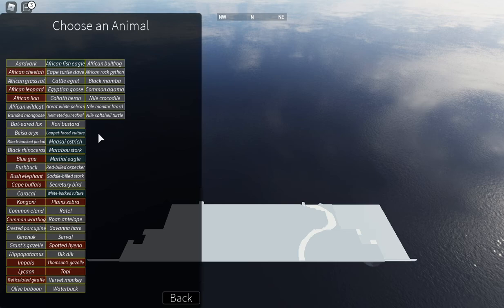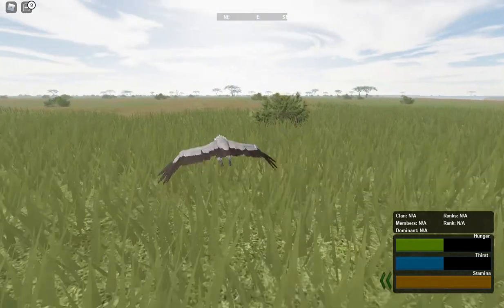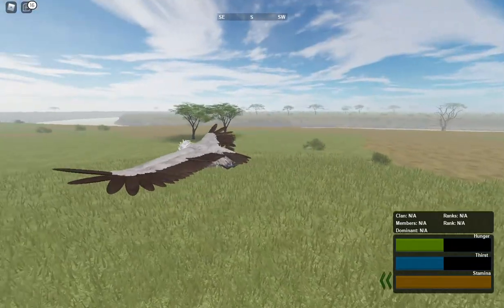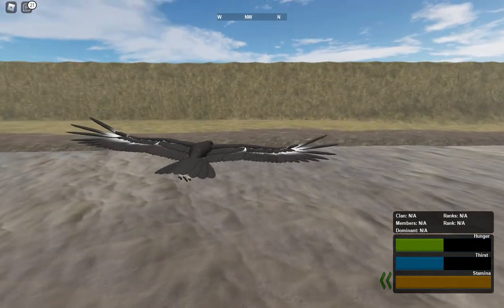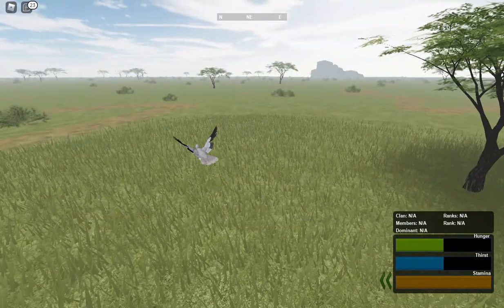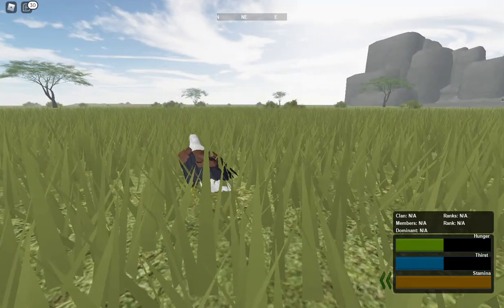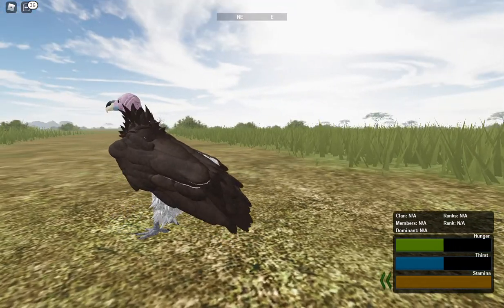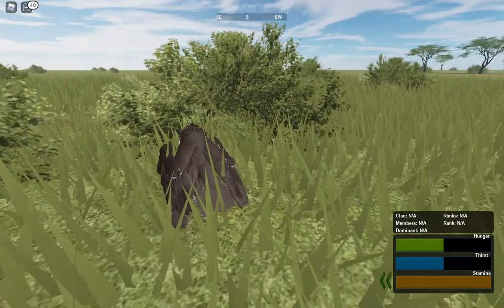a bird better bird landing tutorial (Testing A)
i switched to my regular voice so u guys actually hear my tone and how i explain things in this video :D the game im playing is a test area for the game 'Wild Savana'  since its still in beta. and in the game im playing, sometimes its a bit hard to land as a bird, so here ill show u guys how u do it smoother and better to the point where u actually land instead of going in circles pressing the land button until it breaks :P